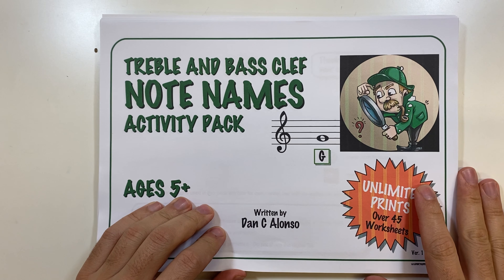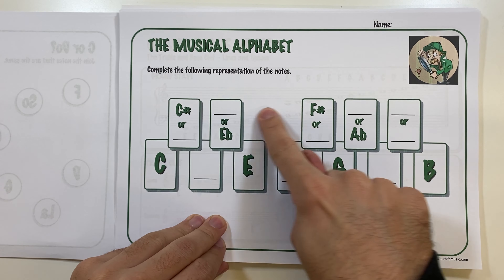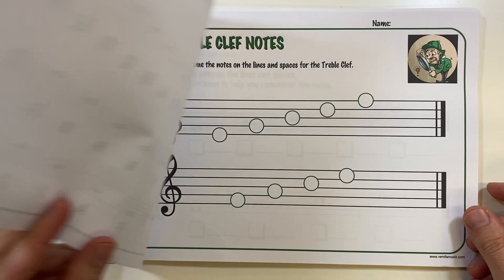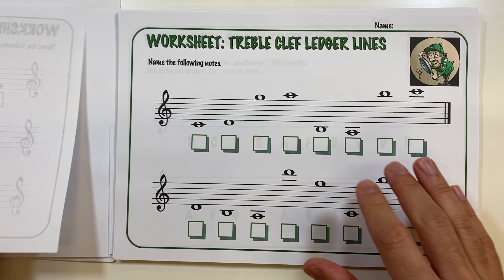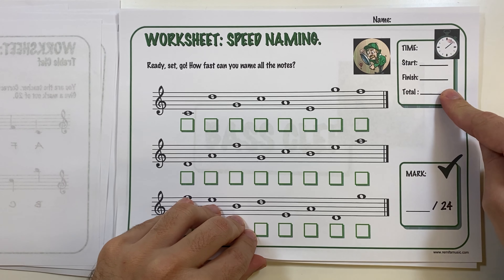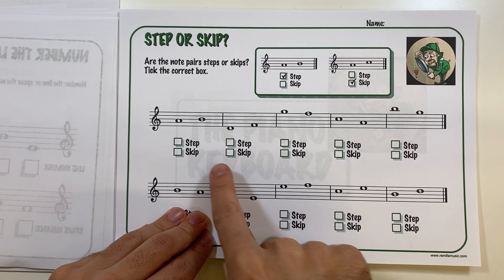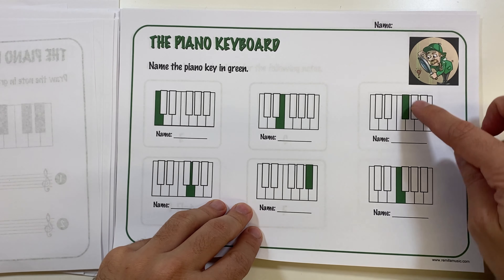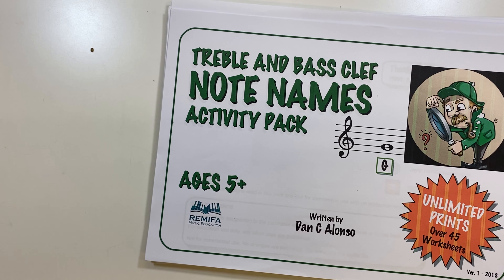Improve your kid's music note recognition. Learn to read music with these worksheets.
Name the notes of the treble and bass clef worksheets

Download this set of worksheets to help your kids learn the musical notes for the treble and bass clef.

Hope you enjoy my worksheets and find them useful for your music education learning and teaching.

Hello, I'm Teacher Dan, I make music education resources and tutorials.